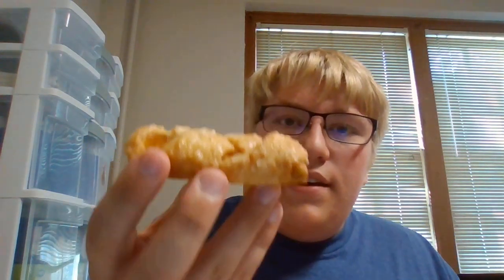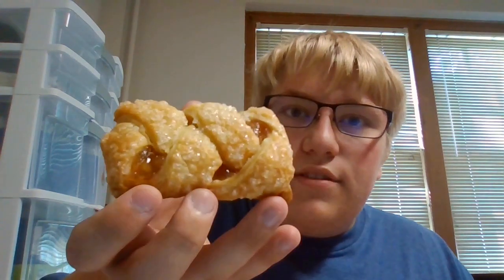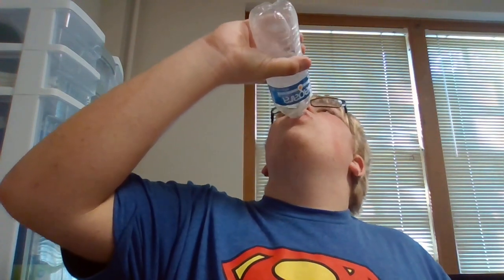Einstein Bros. Bagels (Dessert Edition)